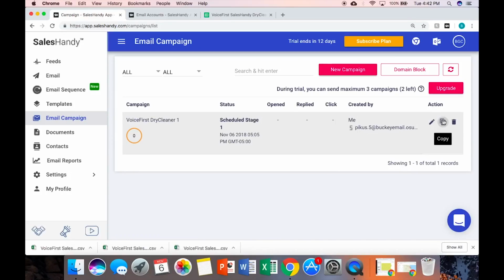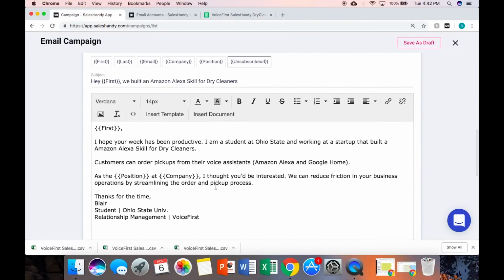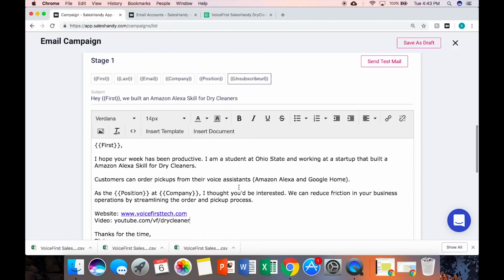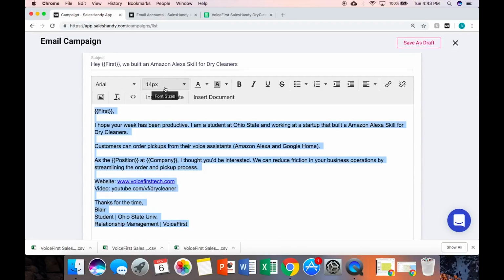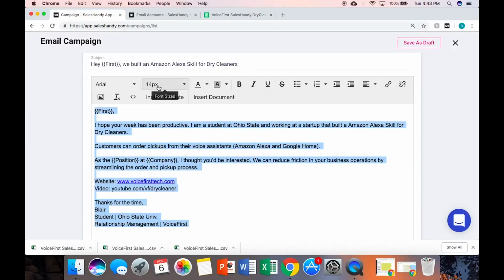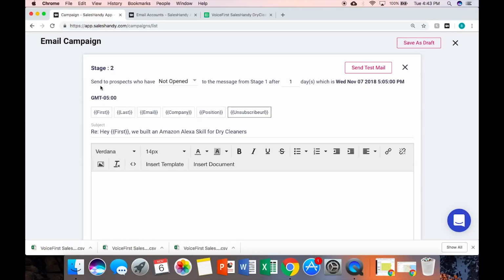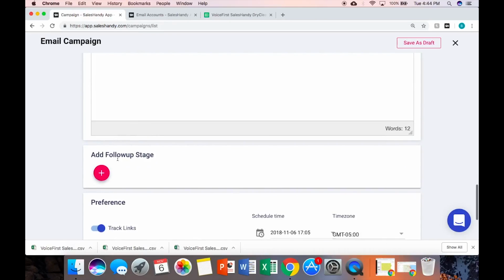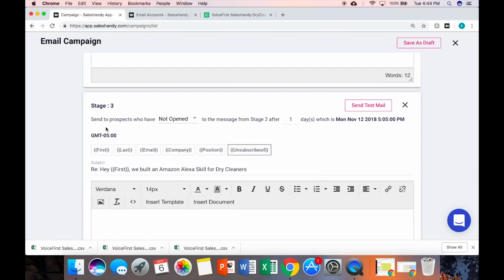SalesHandy Tutorial Additional Info (November 2018)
SalesHandy Tutorial.